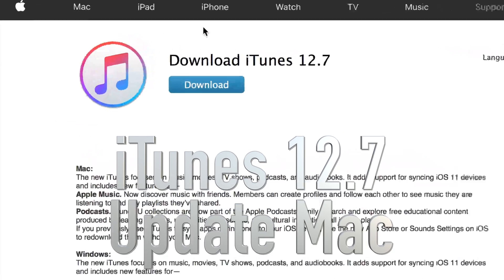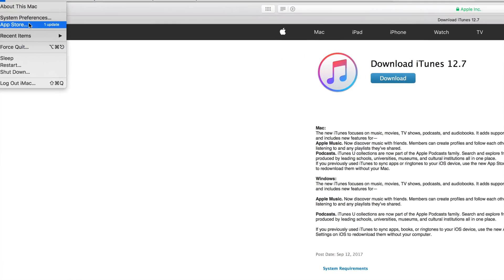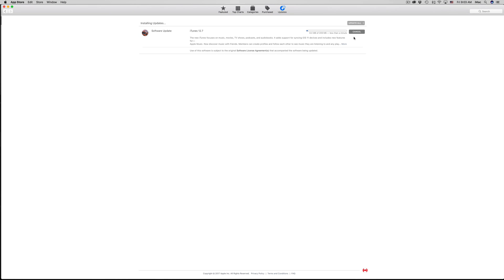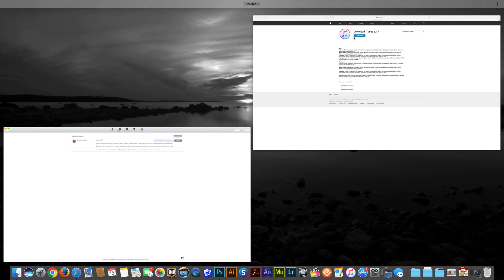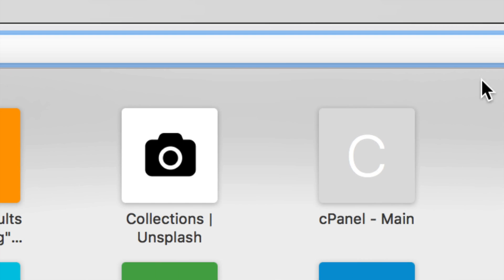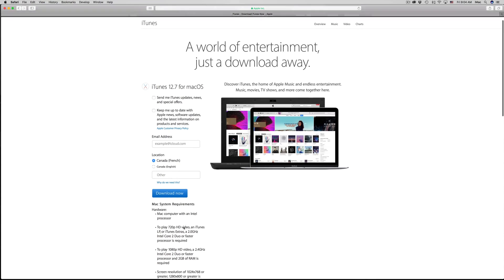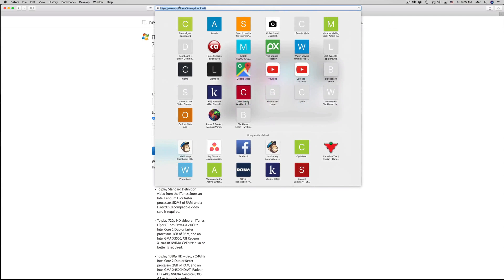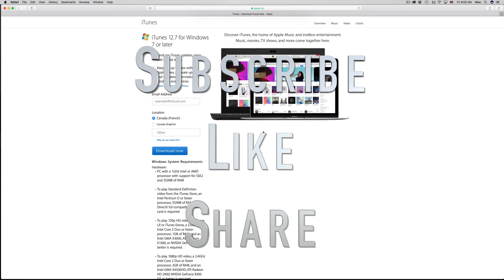How to Update to iTunes 12.7 for Mac , MacBook, iMac, MacBook Pro , MacBook Air